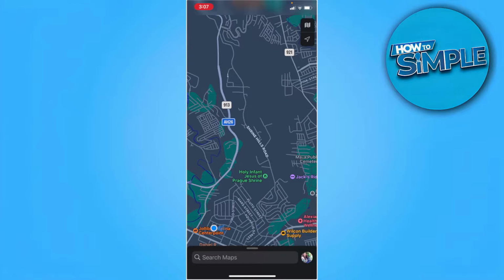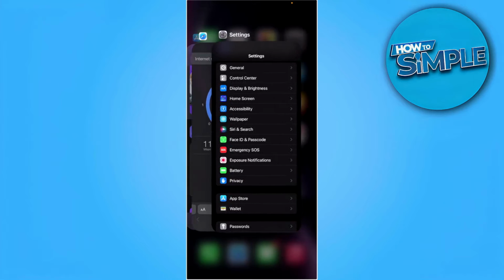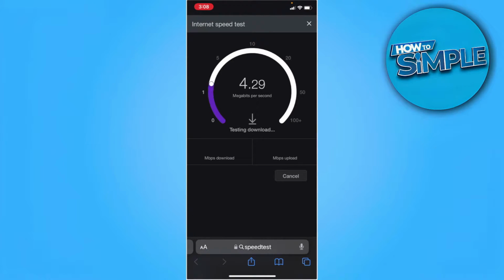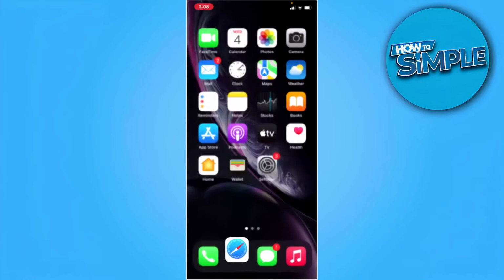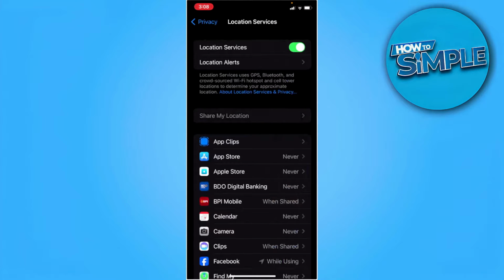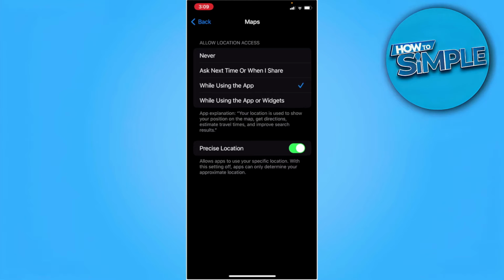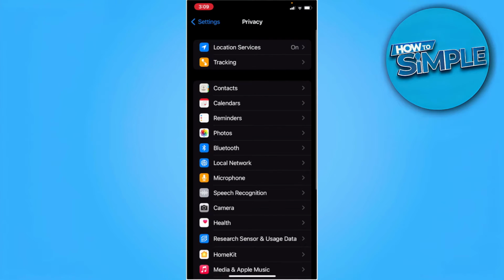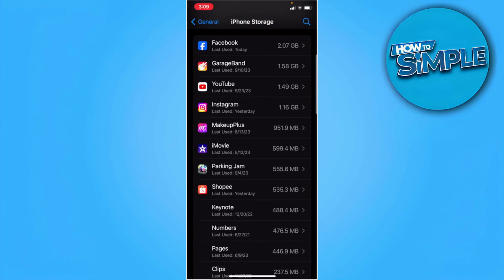How to Fix Apple Maps Not Working (FIXED 2025)